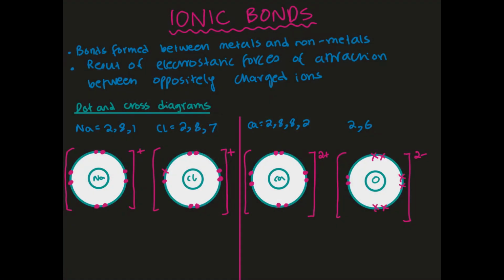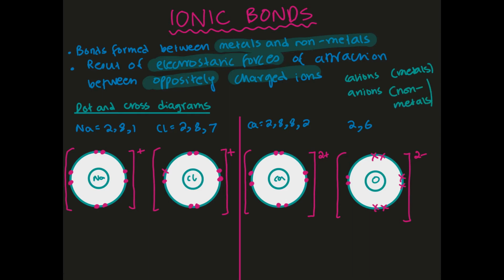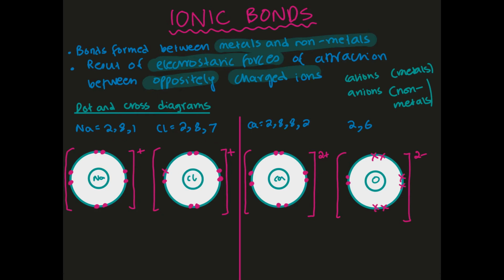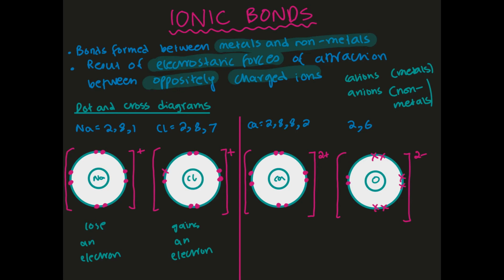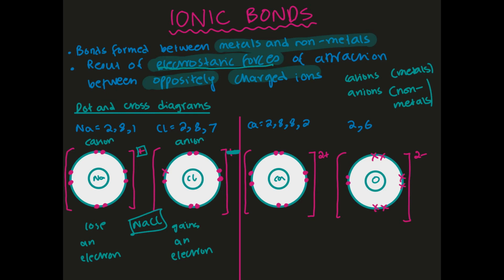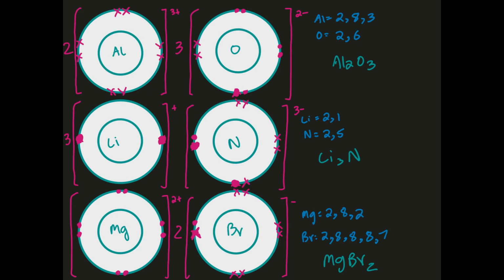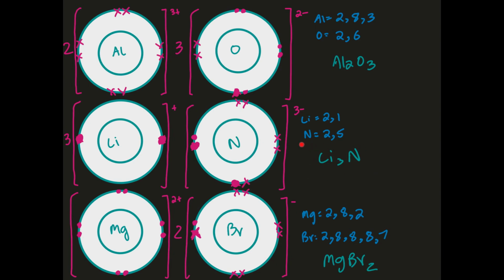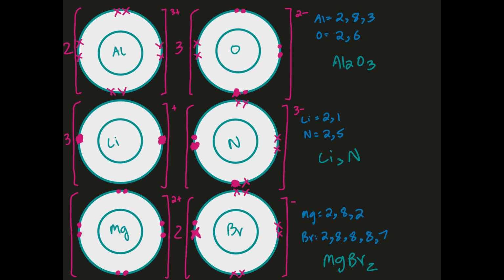Ionic Bonds | AS Chemistry